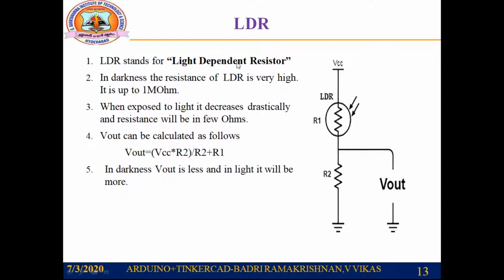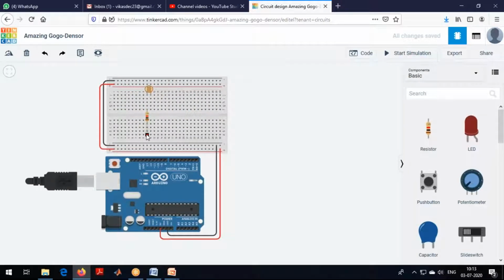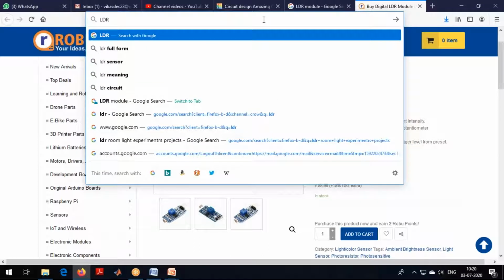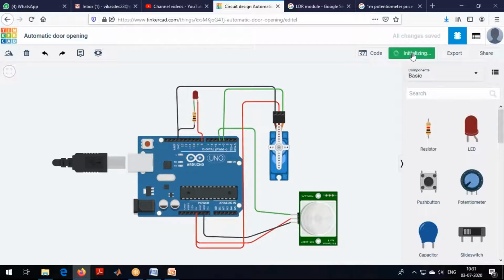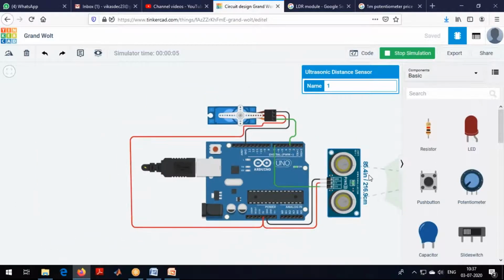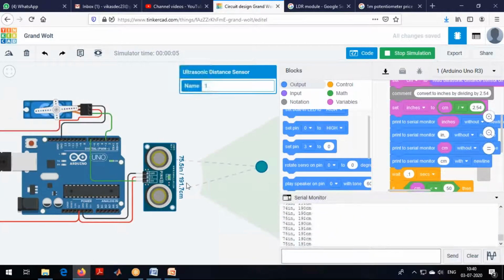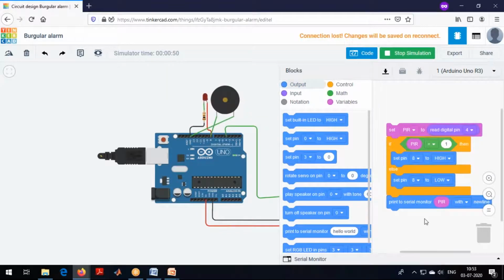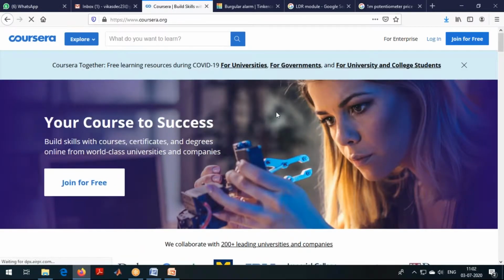TINKERCAD+Arduino Workshop for School children Day5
Day5 of 5 Day online workshop "Beyond ABHYASA Beyond SYLLABUS" to enhance the knowledge of school children on working with Arduino using TINKERCAD conducted by V VIKAS,Dept of ETM and V Badri Ramakrishnan, Dept of EEE and coordinated by Dr S Udhay Bhakser, Dept of BS from G Narayanamma Institute of Technology and Science (for women), Hyderabad.

Day 5 LDR, Ultrasonic, PIR